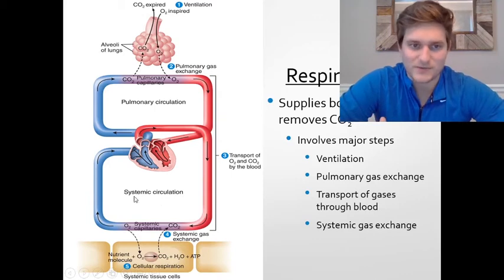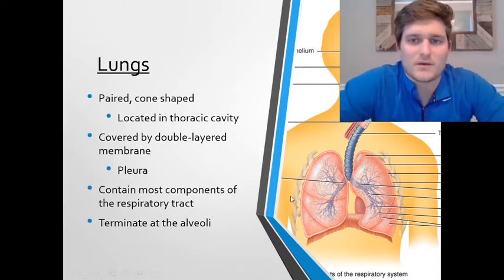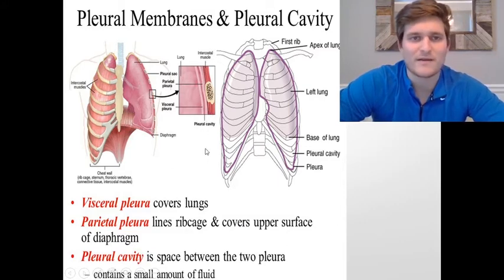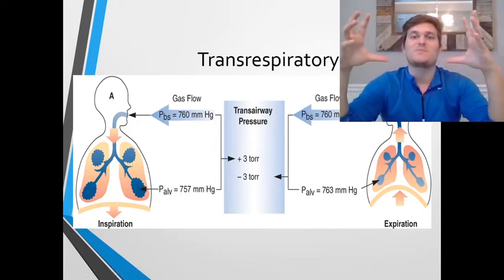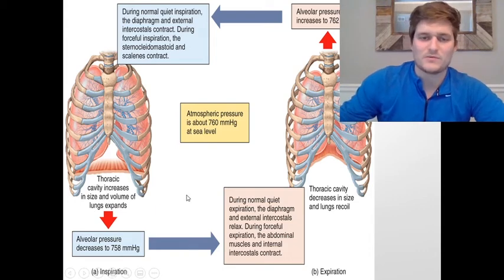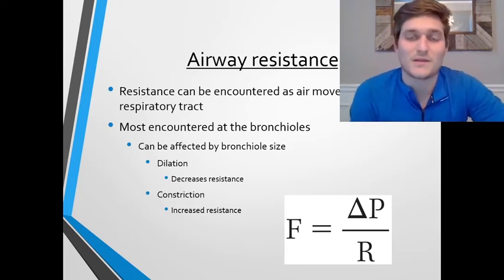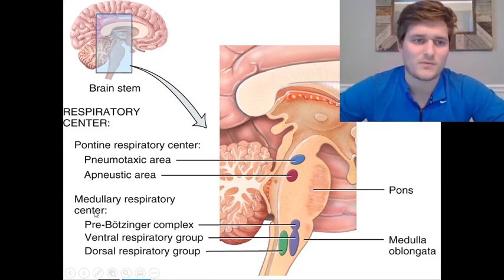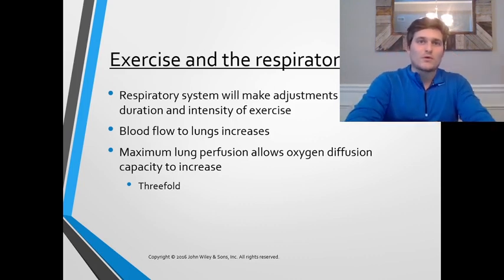The Respiratory System and Ventilation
In this video Chris introduces the Respiratory system and the process of ventilation.

Topics: conducting zone, respiratory zone, air flow, air resistance, bronchiodilation, bronchoconstriction, ventilation, boyle's law, inhalation, exhalation, alveolar pressure, intrapleural pressure, transpulmonary pressure, transrespiratory pressure, neural regulation of ventilation and more.